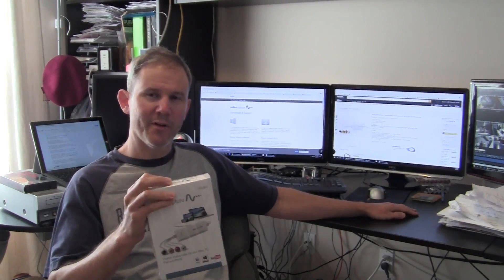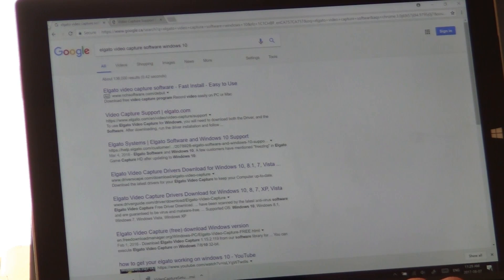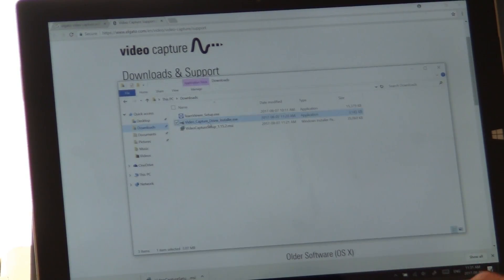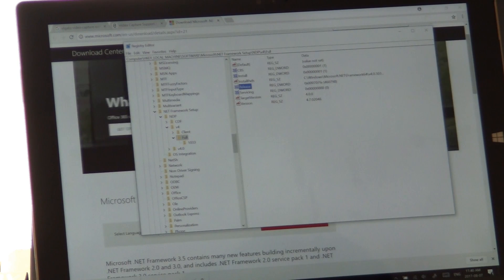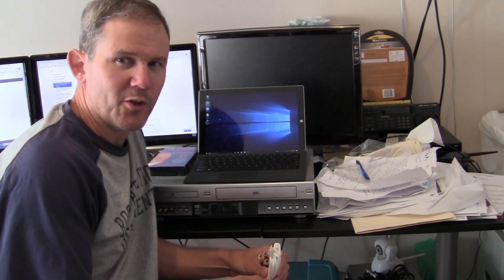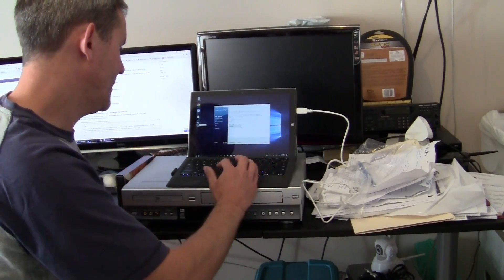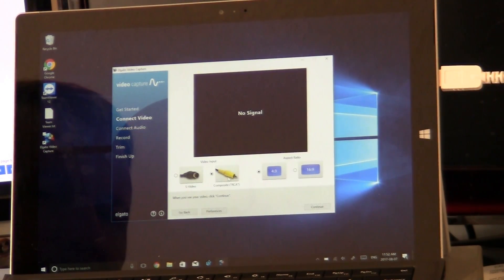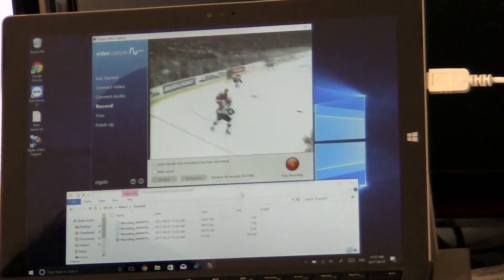Elgato Video Capture - Convert VHS to Digital (Unboxing, Setup, Install & Review)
See it here on Amazon

After doing a lot of research on a DIY solution to making digital copies of my old VCR/VHS tapes, I found this product which tops them all.  I purchased this video capture card on Amazon for about $100 CAD and in the video I unbox it showing what's included.  I then install the driver and software, which is NOT included but can be downloaded for free.  I did run into a MS .Net version issue during the install but I resolve that issue.  Once installed, I hook up the hardware to an old VCR and do a quest test of the software and show how easy it is to use and the video quality is how you would expect.  The quality does not get upscaled to HD.  It stays as standard definition and looks like it did in the old days.  Overall, it's a great product and I recommend it for those looking to save those old tapes from the destruction of time.